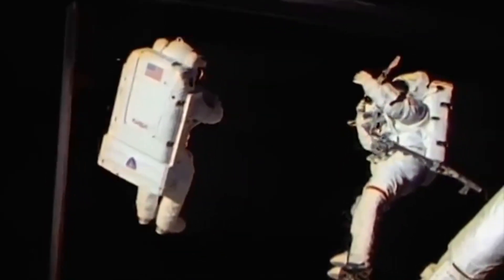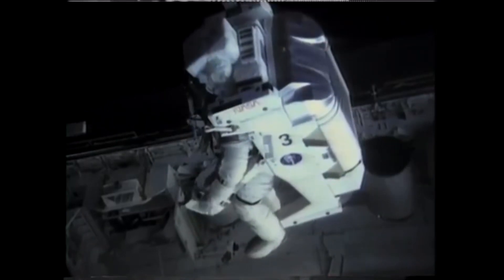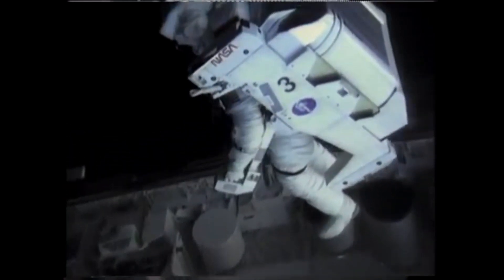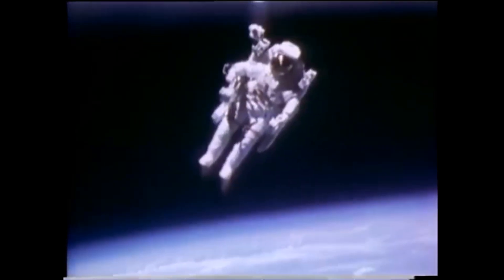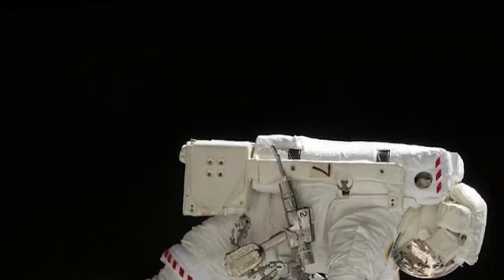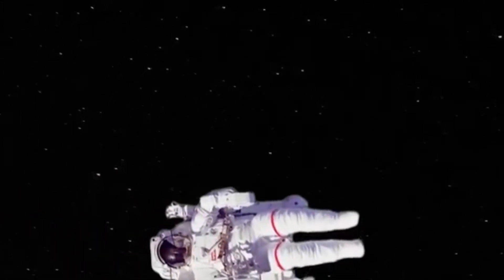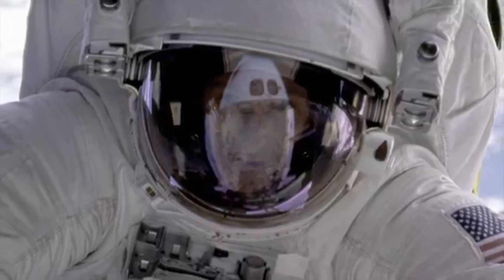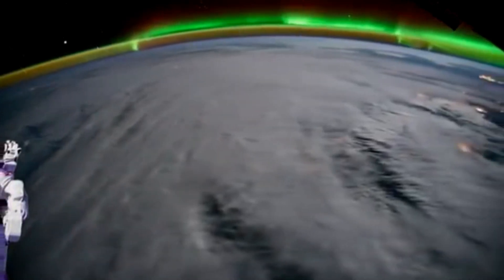This will what happen if astrounauts float away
What will happen if an astronaut floats away from mothership